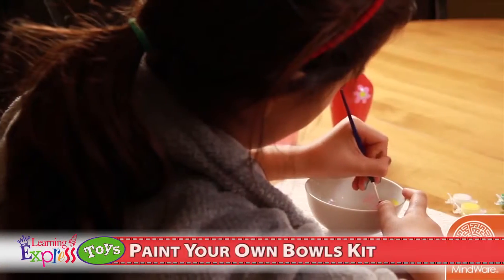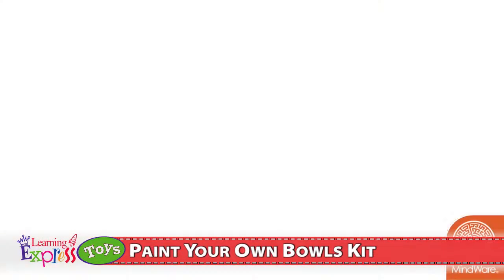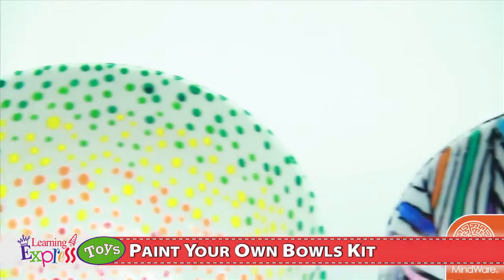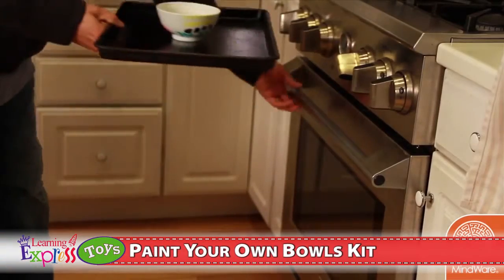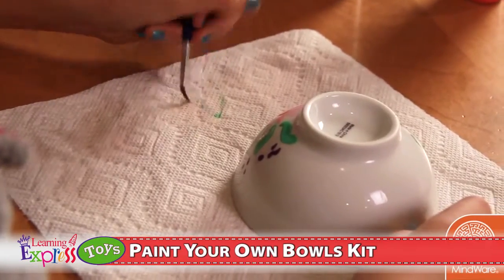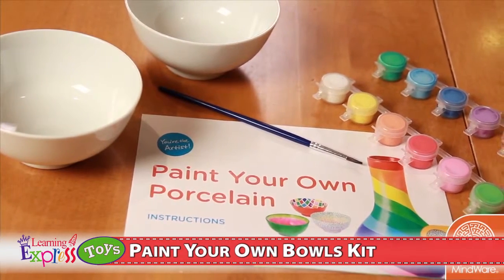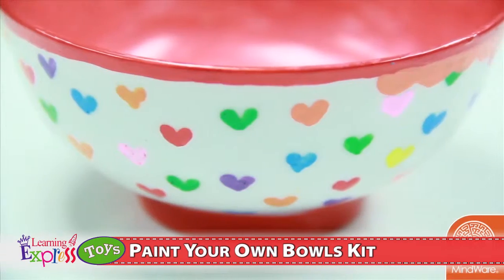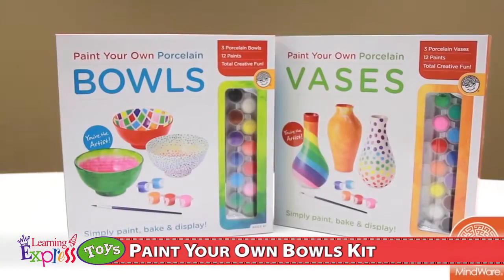Paint Your Own Porcelain Bowls Kit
With the Paint Your Own Porcelain Bowls Kit, kids can paint and oven-bake their creations for a glossy, food-safe finished product. The kit includes three bowls to decorate with hand-painted designs.